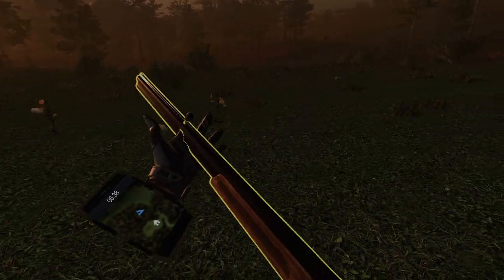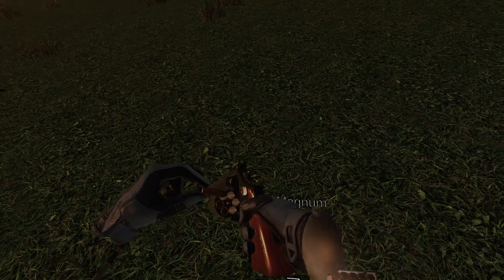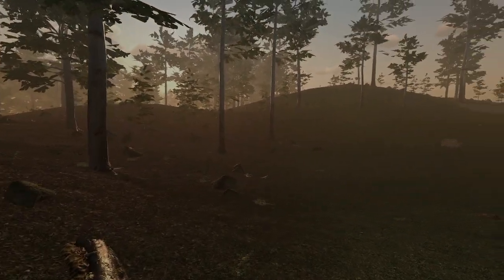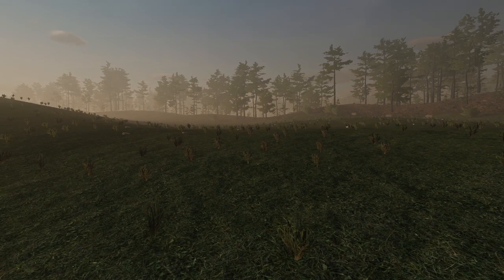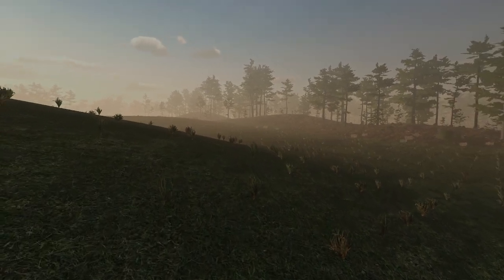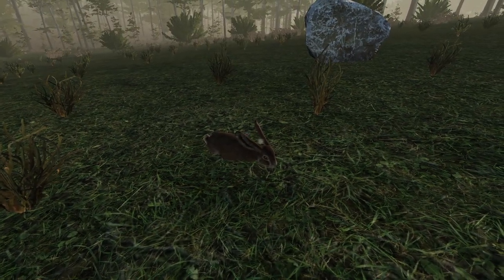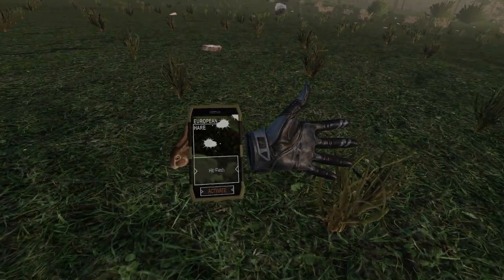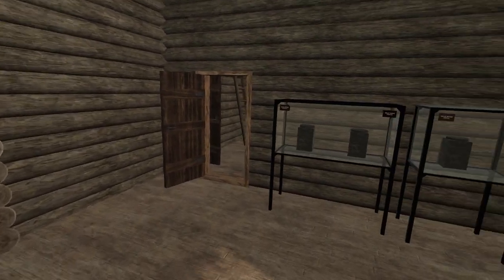Virtual Hunter VR - Hunt 10 - Rabbit Hunt, Successful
00:00 - Intro
12:48 - Rabbit Spotted, Shot Taken, Shot Taken
14:04 - Rabbit Spotted, Shot Taken
14:40 - Rabbit Harvested